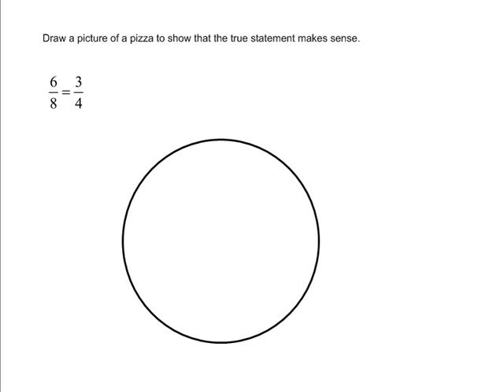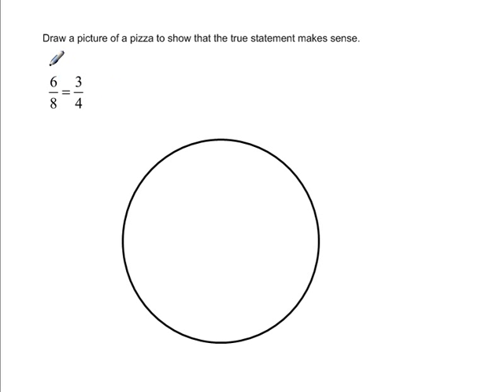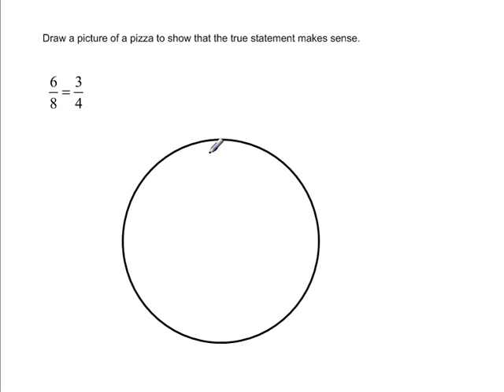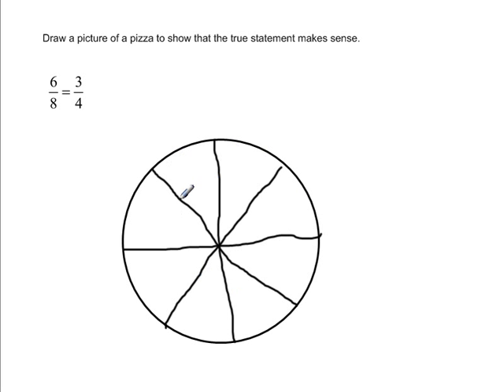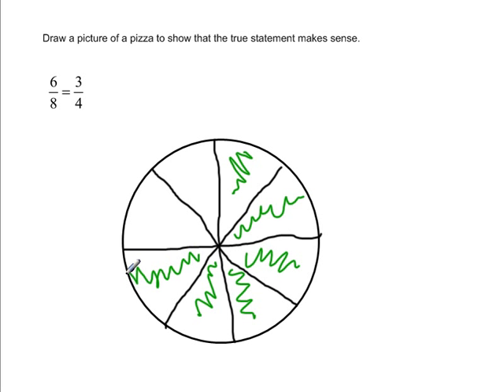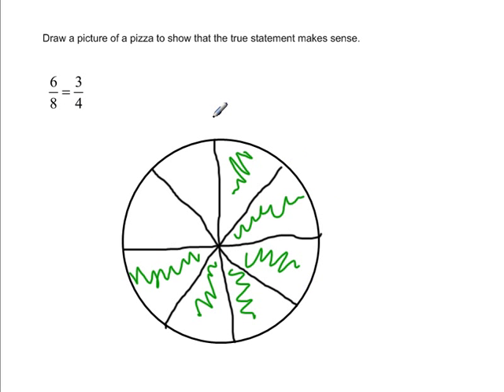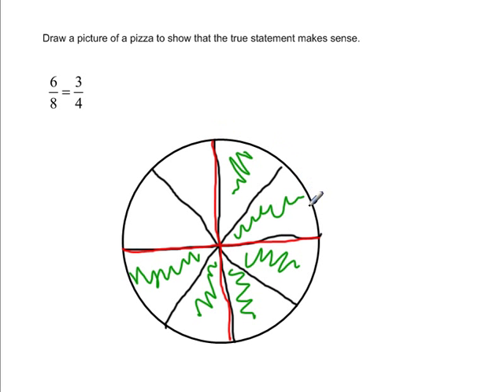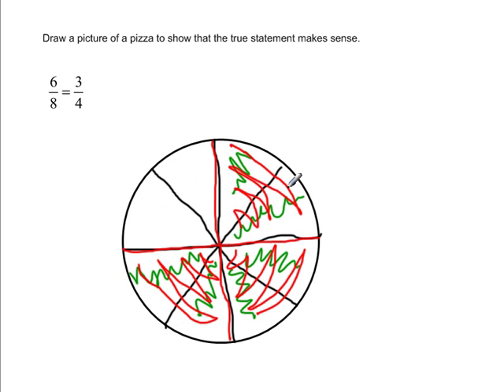Draw a picture of a pizza to show that 6/8=3/4